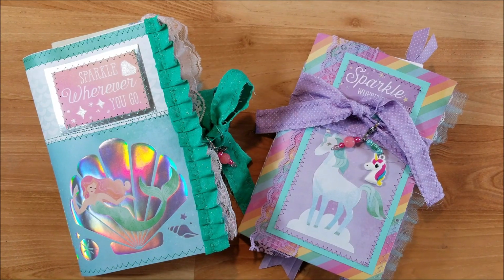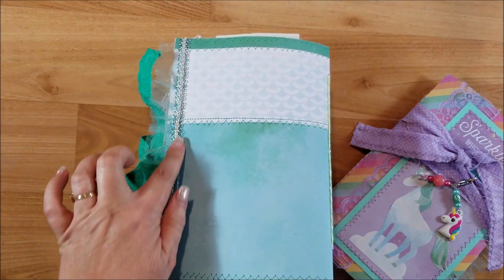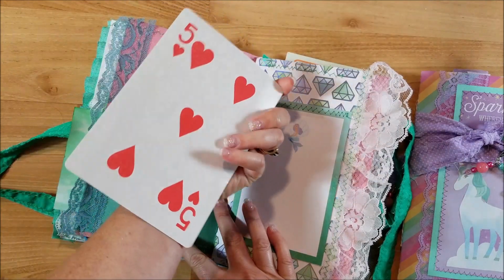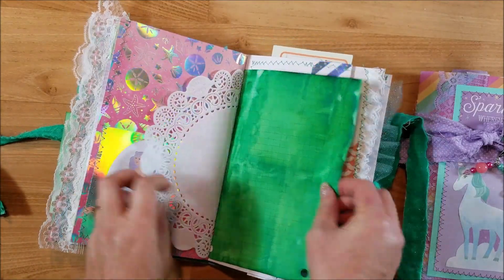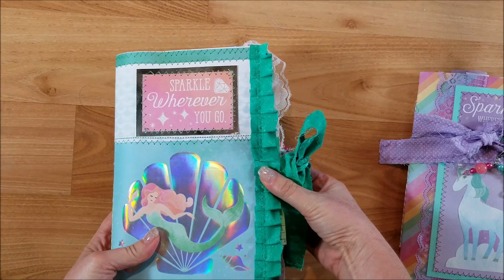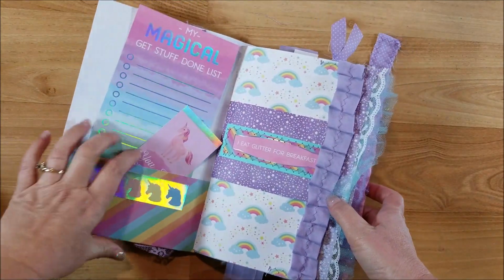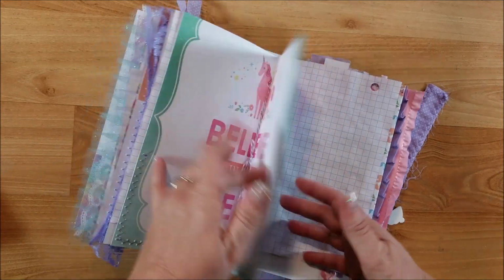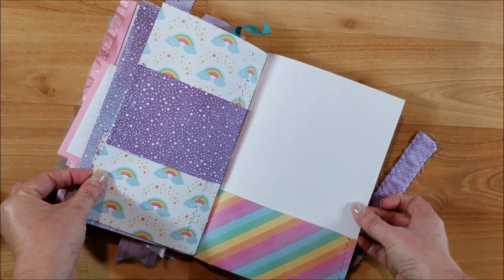Junk Journals: Mermaid and Unicorn Themed: In My Etsy Shop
Today I am flipping through 2 new styles of junk journals that are in my shop! These are fun mermaid and unicorn themed junk journals! Check them out in my Etsy shop